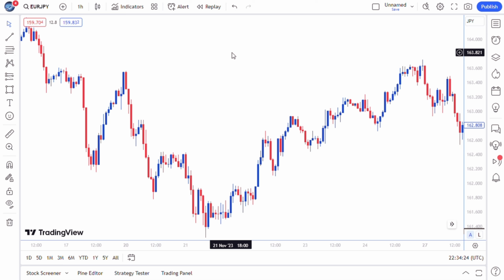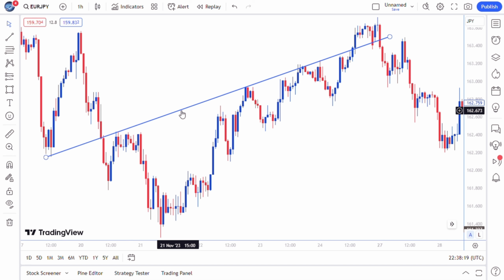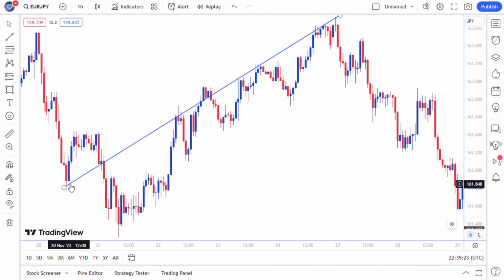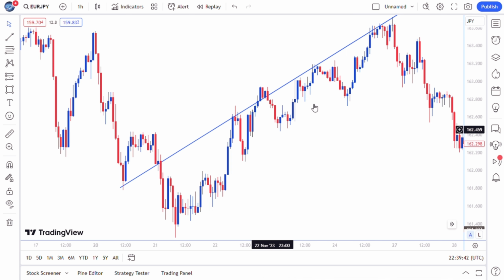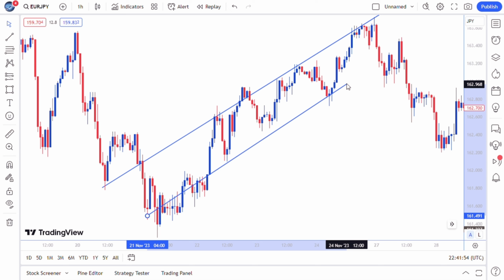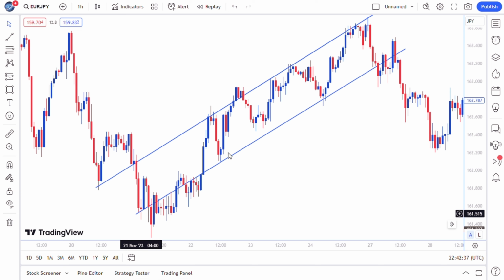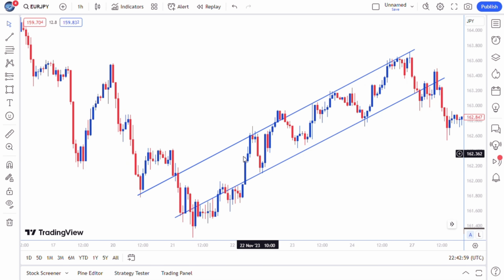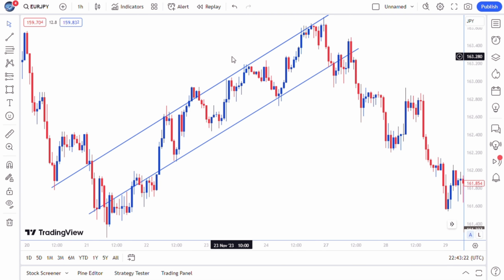A complete Guide to Trading Channel and Trendlines from Scratch[ Forex, Break outs, Fake outs]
Fake outs and Break out. How to trade the Cup and handle pattern, why your stop loss always get hit, Cup and handle pattern Trading Strategy. Chart pattern analysis, Continuation Patterns.

In this video, You will earn when to buy and when to sell in the Financial Market. This includes, Forex, Stocks, Crypto currency, commodities and indices. Learn Simple Trading Strategy that will help you earn money online, foreign exchange Market. Also, simple support and resistance levels will help you make money online. The best Trading Strategy and secret includes; Supply and Demand Zones, Trendline Trading Strategy, Channel Trading, break out Trading Strategy, Price Action Trading Strategy, Fibonacci Trading Strategy, Stop loss hunting Trading Strategy; these and more you will learn in this Channel, Market Companion like Karen Foo, Kojo Forex, Habbyforex, academy, Jeffrey Benson, Uche Paragon, Dapo Willis, Ejimi Adegbeye, Blessing Ezeako, TopDog Trading, Rayner Teo, Adam Khoo, Meir Barak.

The best forex trading strategy, live trading forex, complete forex trading course for beginners, how to trade forex, All about Fibonacci, moving average cross over, How to trade with Fibonacci, how to draw support and resistance level, how to earn in forex market, how to avoid losses in forex. The best Fibonacci level to trade, the best forex pair to trade, the best time to trade forex, the best forex strategy to trade. High impact news, low impact news and medium impact news. Non farmers pay roll, CPI, consumers price index, employment data, interest rate, inflation rate.

Learn how to know the best forex broker, learn how to trade with brokers like; exness, HFM, Fxtm, Octafx, pepperstone, Xm, swiss quote and more.